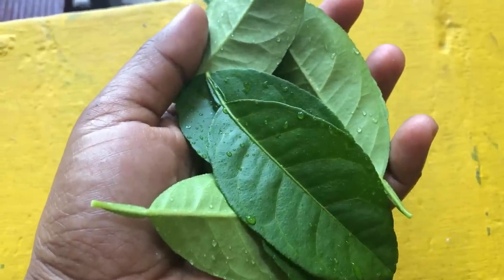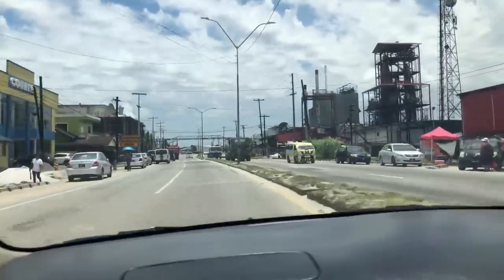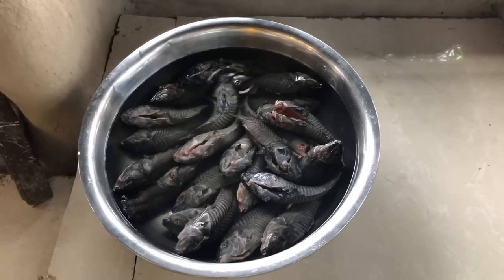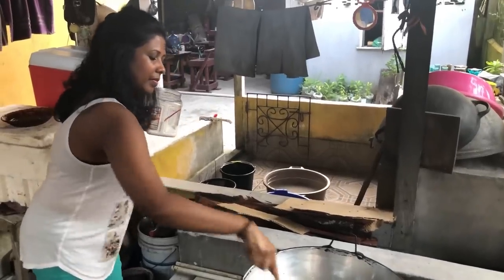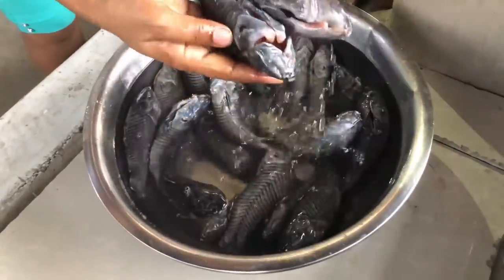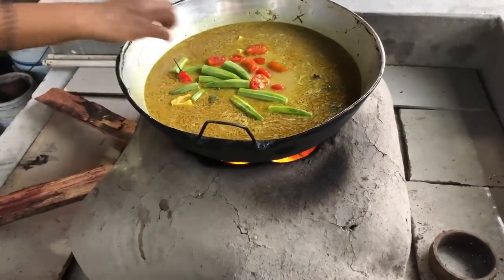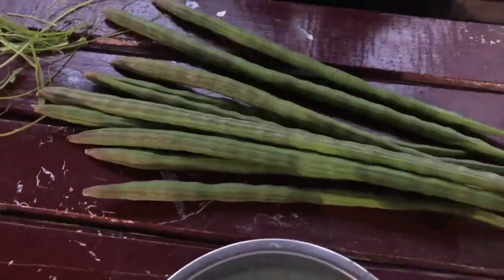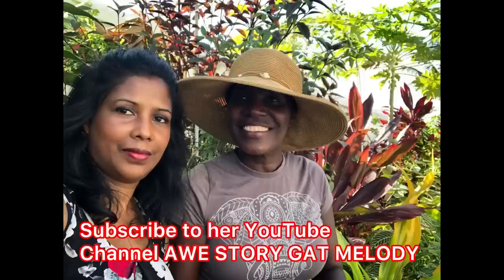Meeting up with the amazing Guyana cultural and Story Teller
Musician: @iksonmusic